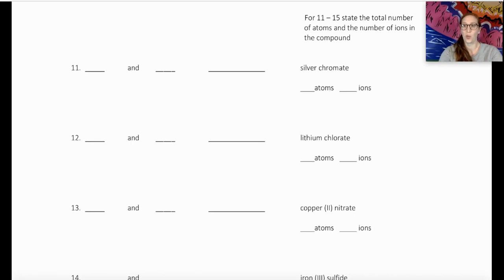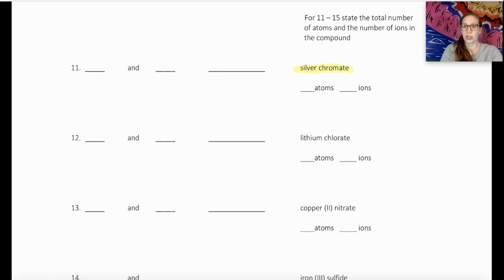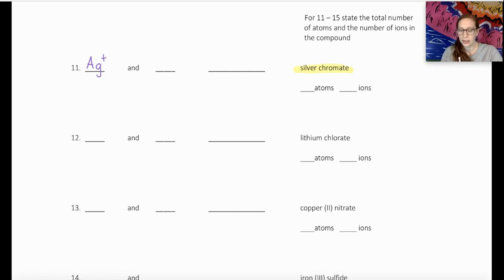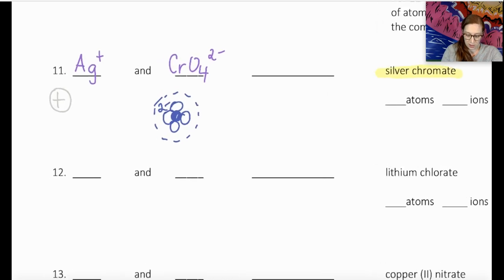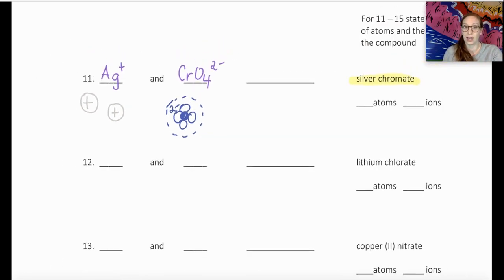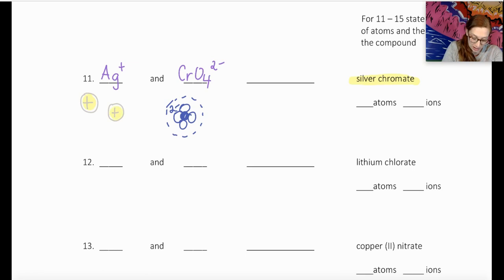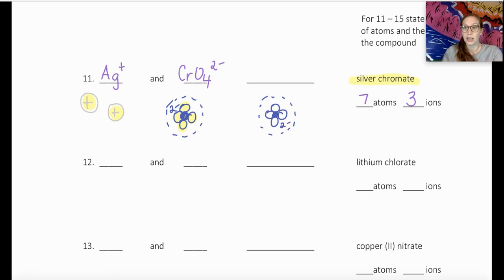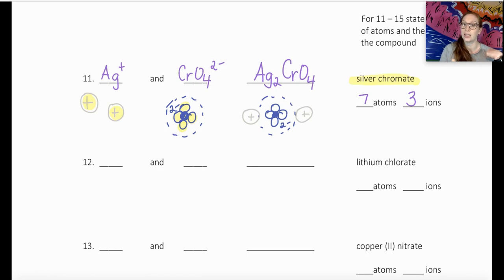Unit 6 Worksheet 2 Part 2 Example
#11 from Unit 6 Worksheet 2 showing how to draw particle diagrams and determine the chemical formula when given the name of an ionic compound